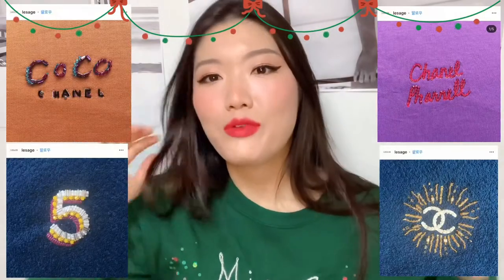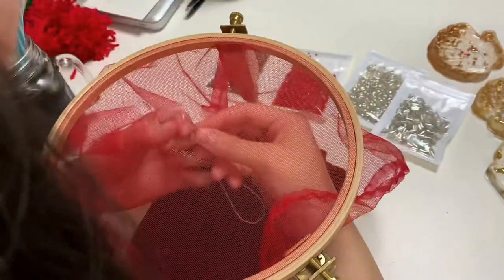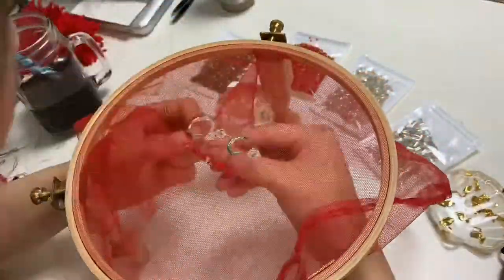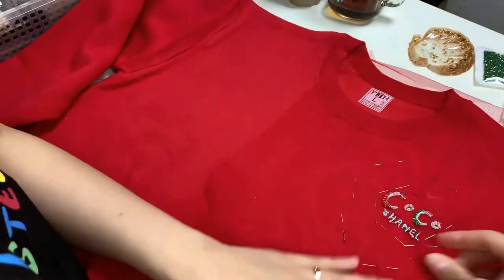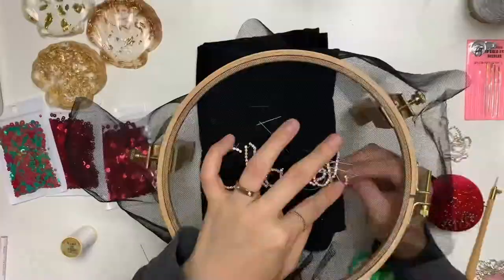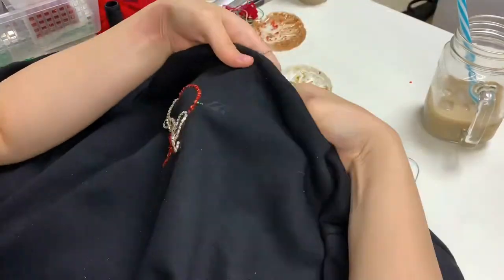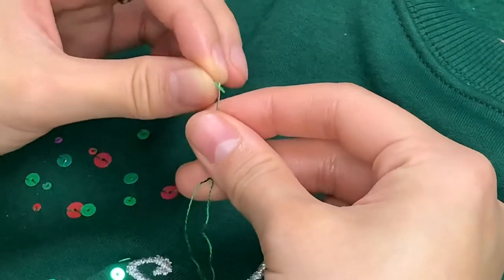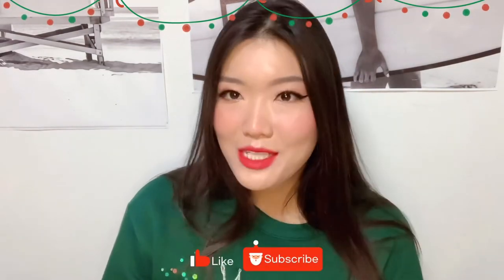[SUB] DIY Embroidery Jumper🎄자수 맨투맨 만들기 Christmas gift idea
Embroidery Hoop
Tube Beads